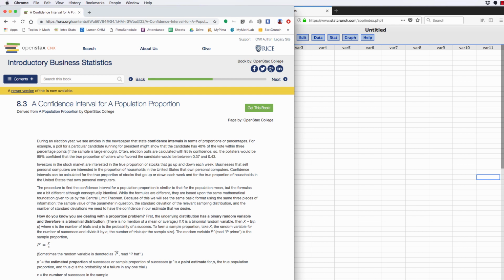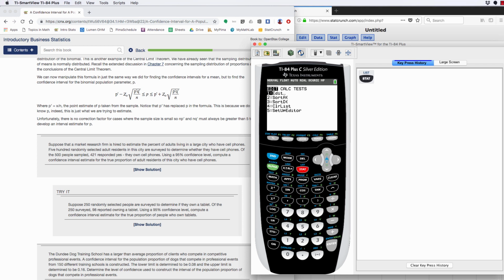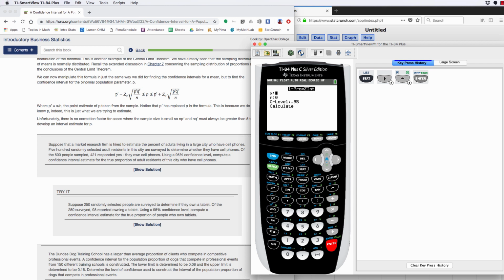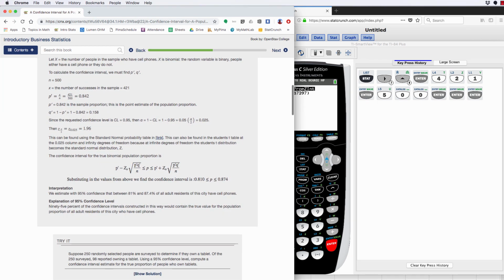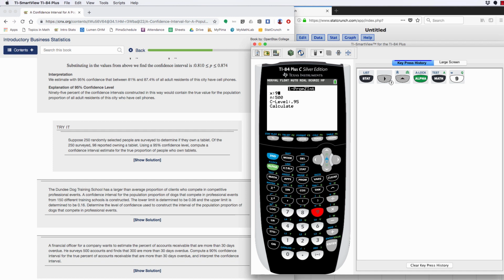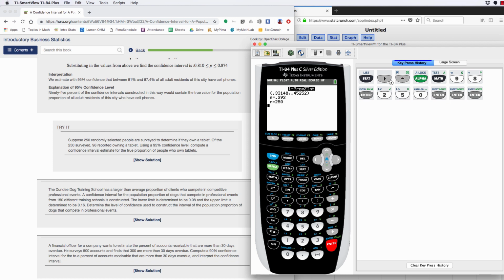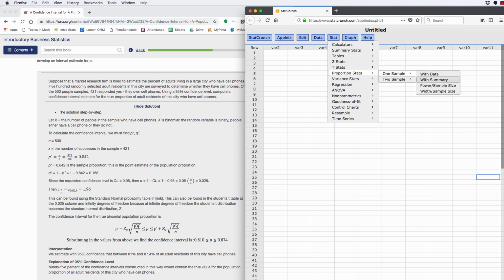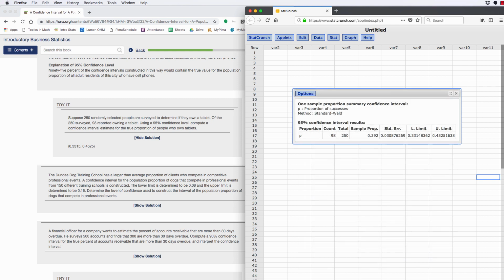proportion confindence interval